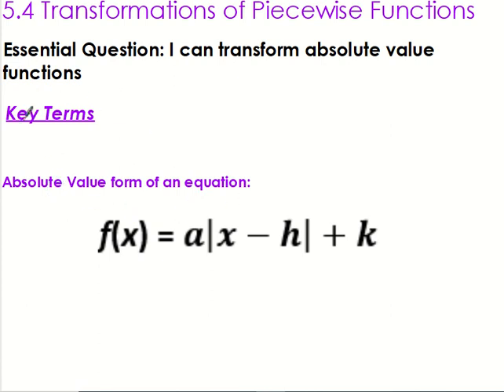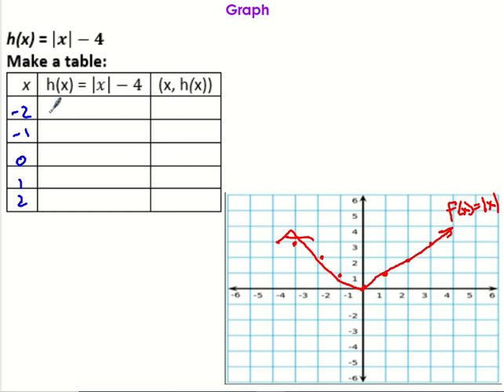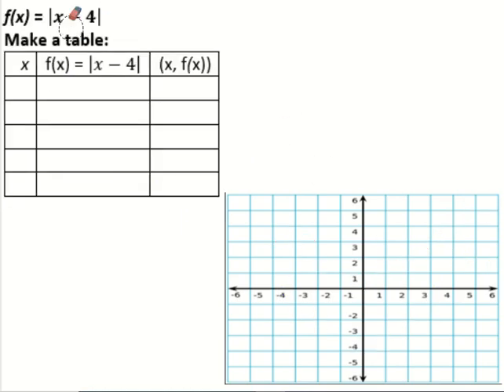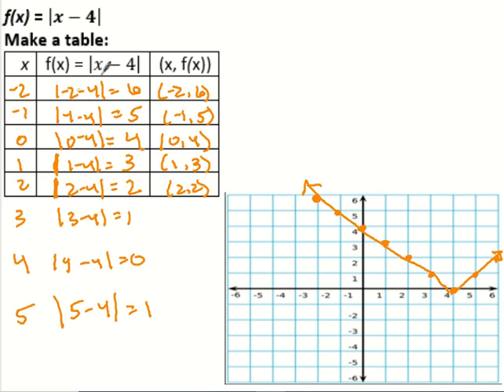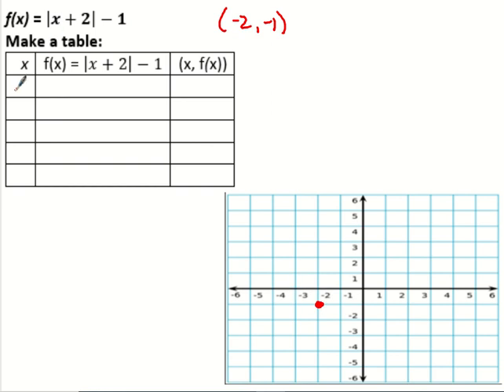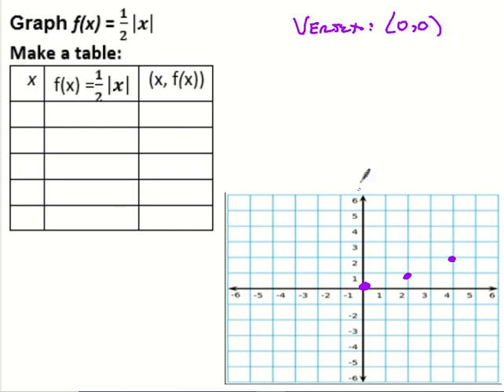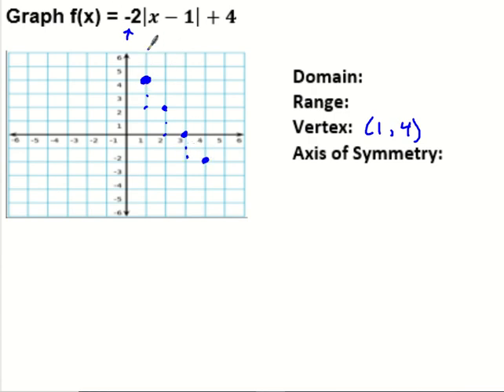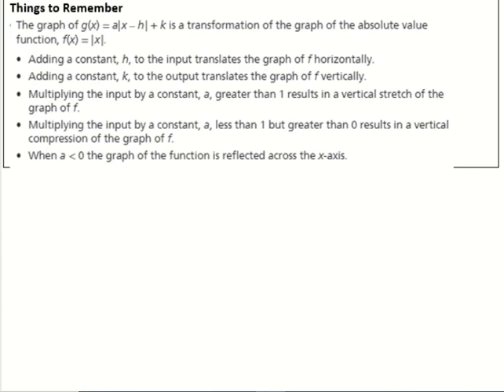5.4 Transformations of Piecewise Functions